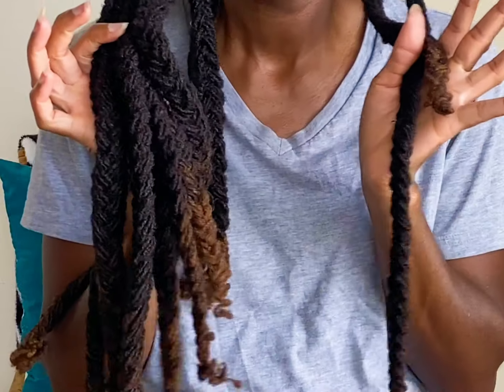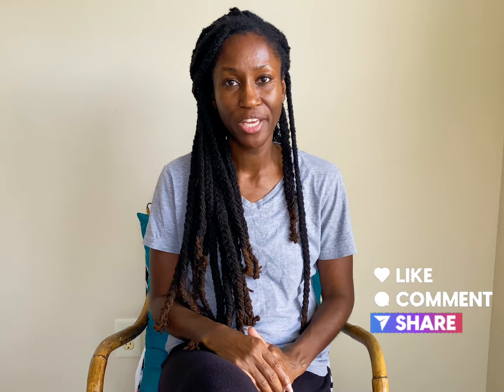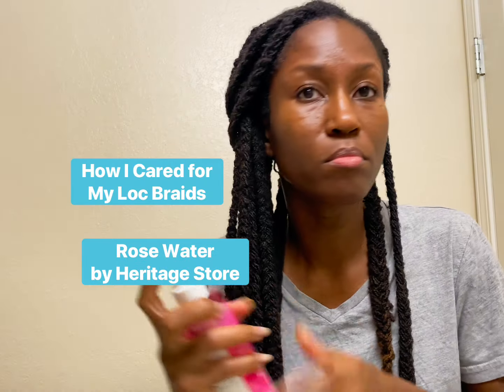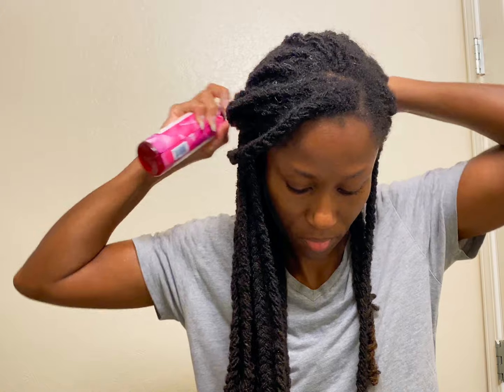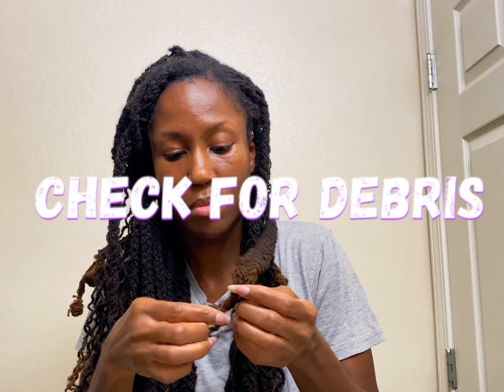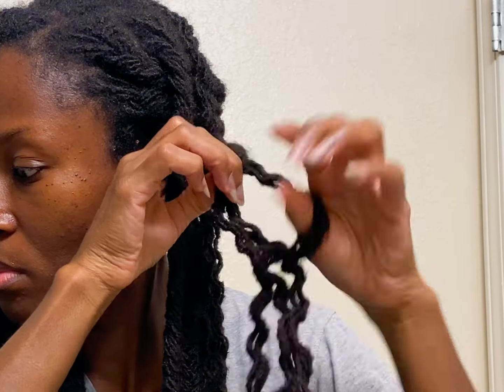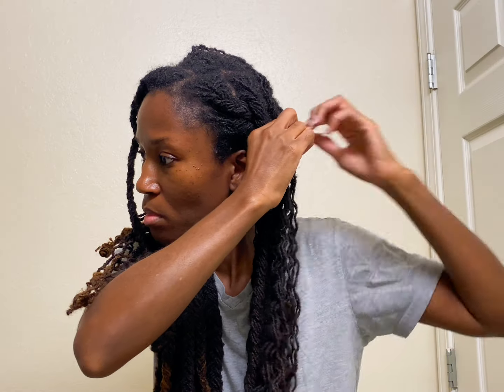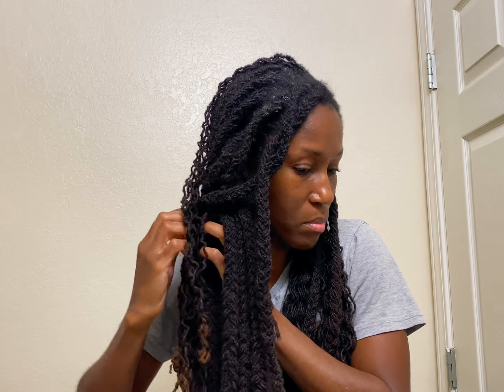Loc Braids Take Down + Chit Chat (FAQs, Loc Braid Care, Styles to Try)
I take down my loc braids and chat about frequently asked loc questions, loc care while wearing braids, and loc styles I want to try.

S U B S C R I B E   -   L I K E  -   S H A R E  -   C O M M E N T

★ Edited with Splice

Love, Life, and Locks is a channel that is dedicated to documenting the sister lock journey and experience of loc and travel enthusiast, ibyl. Through these videos ibyl expresses her love for her LOCS and her love for TRAVEL. You will find on this channel all things loc and travel related.

ibyl started her natural journey in 2007 when she did the big chop. Almost two years later she started her sisterlocks journey in 2009. Since then she has used this channel to document her experience and encourage others along their journey. She hopes that through this platform she is able to help all loc wearers find the beauty in their unique set of locs and find useful tips and ideas for styles that are simple yet look complex. Always feel free to message her if you have any questions or would like to make a suggestion for a video.

New videos are posted weekly.